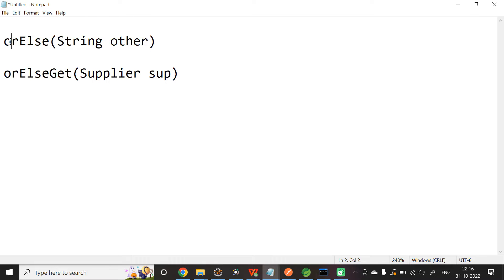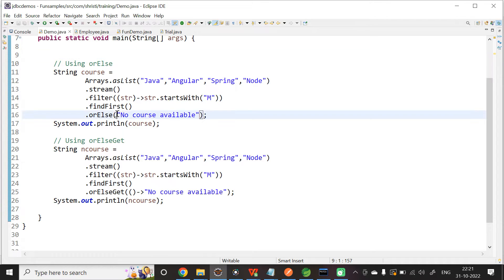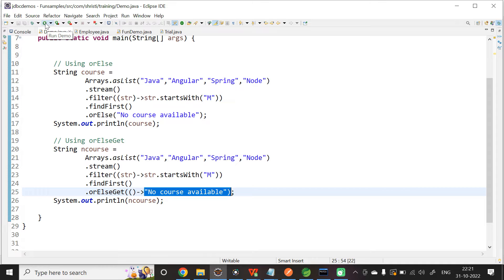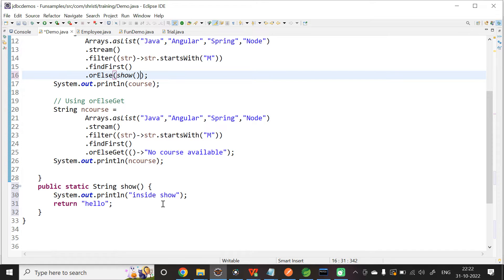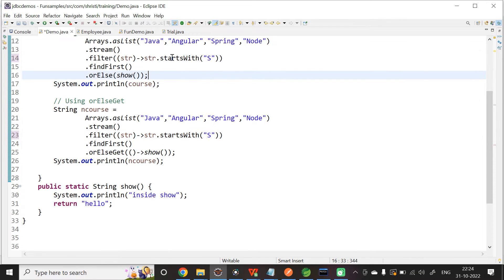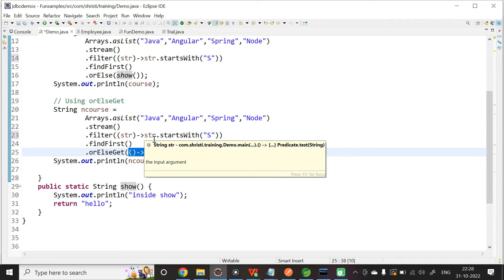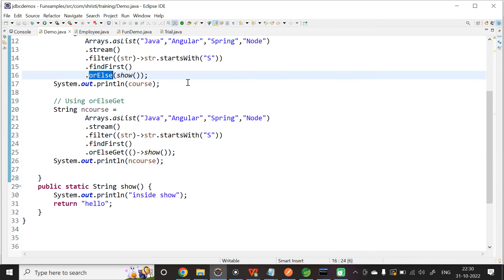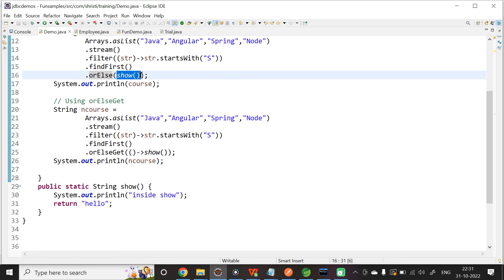Java 8 - Difference between orElse() and orElseGet(). Which is better?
This is a series of java 8 features. In this video, let us understand the difference between
 orElse() and orElseGet(),

differencebetweenorElseandorElseGet